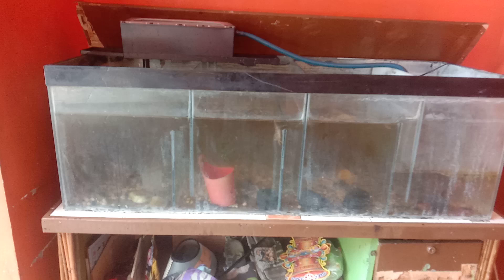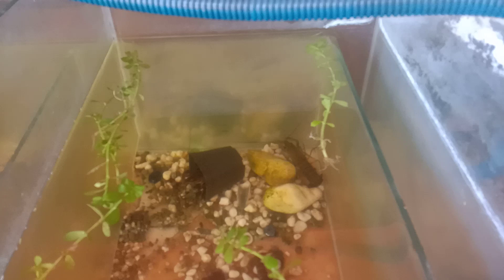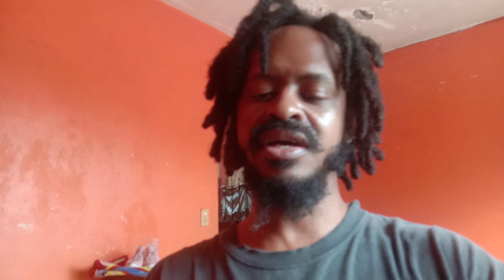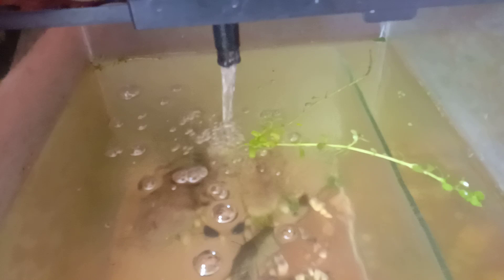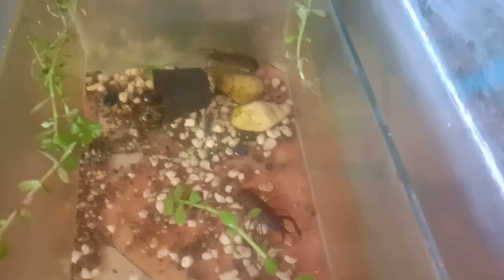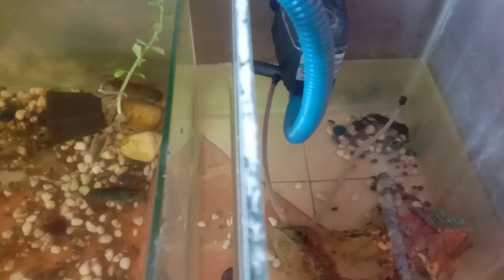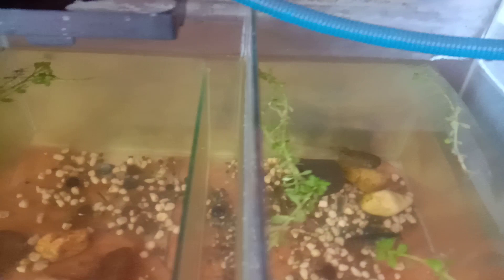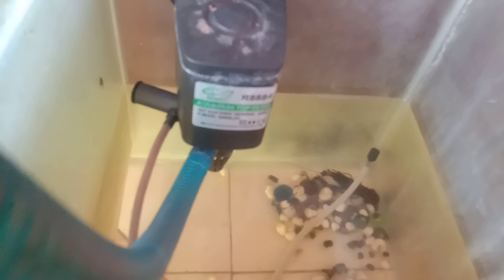Crawfish breeding and mistakes to avoid!